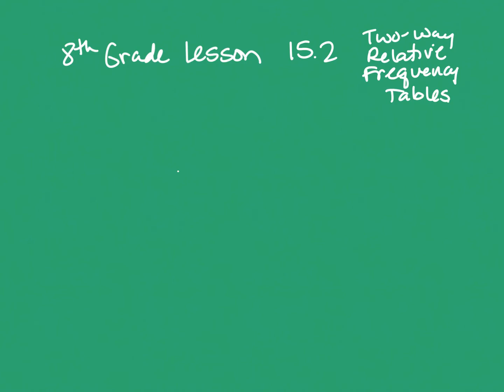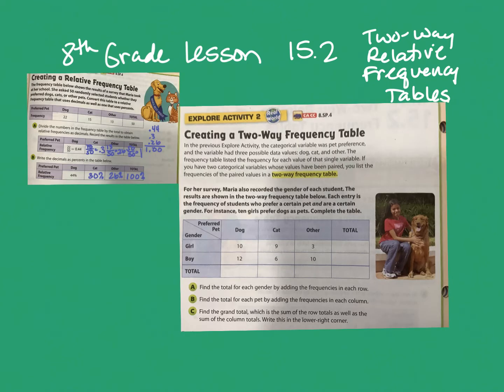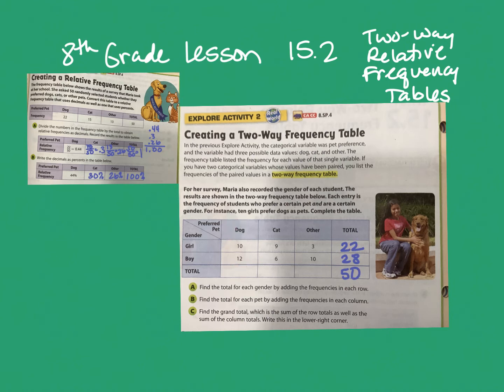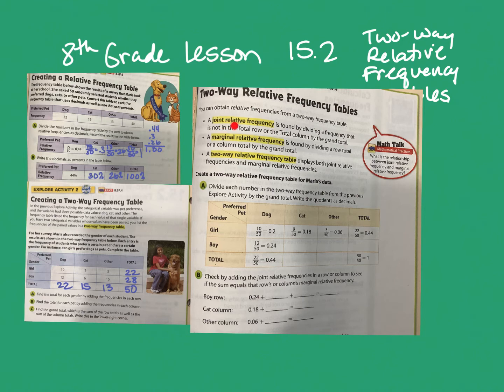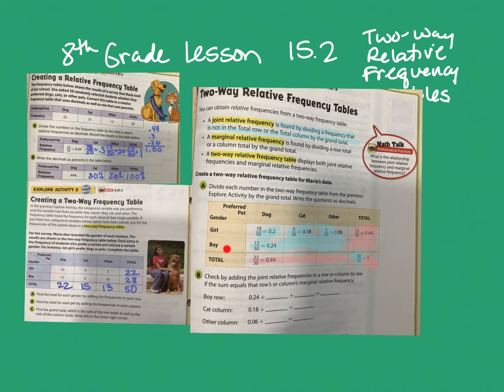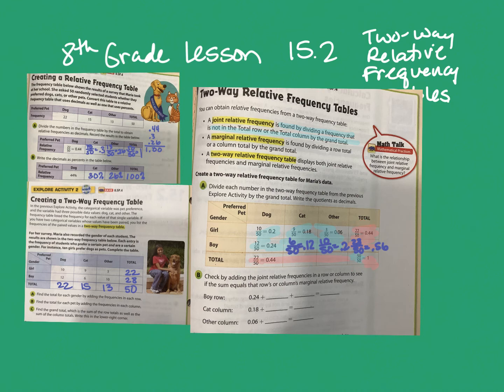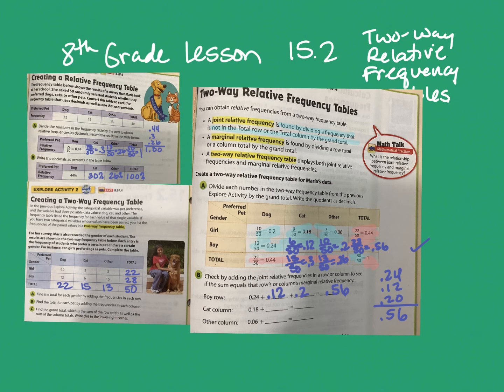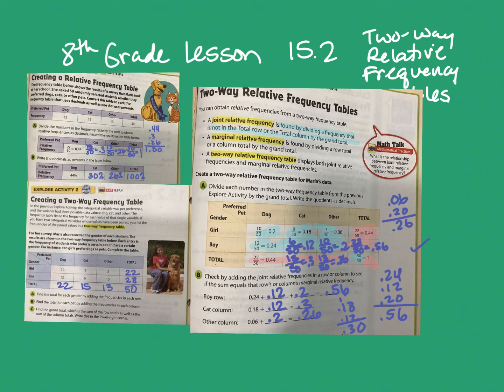8th grade go math lesson 15.2 two way relative freq tables